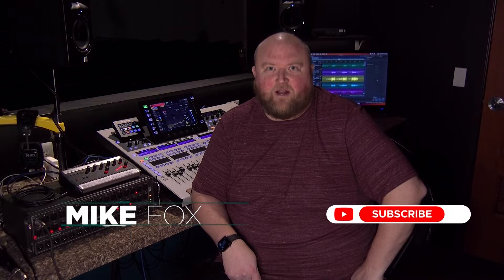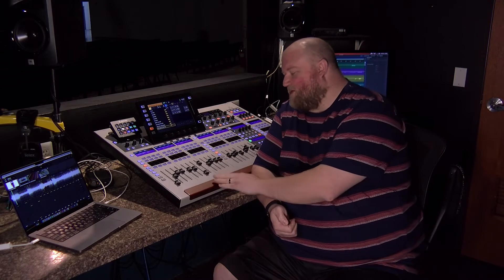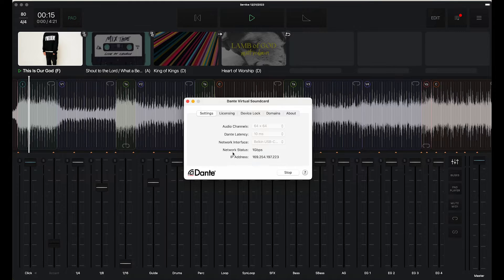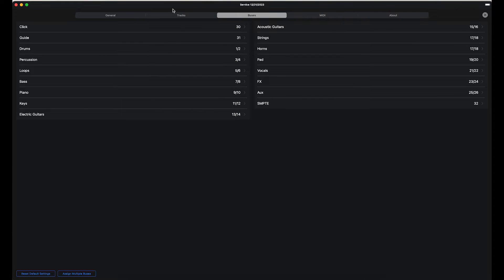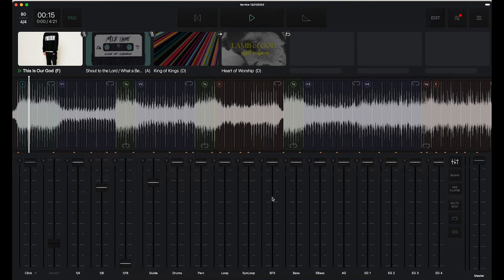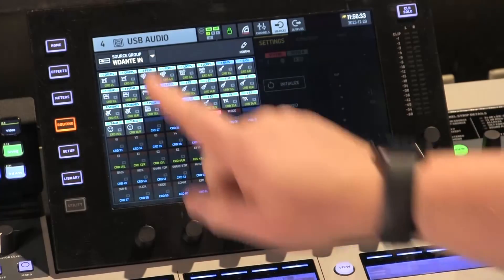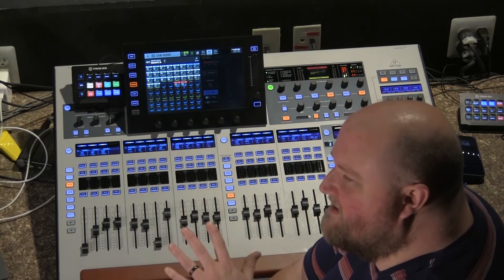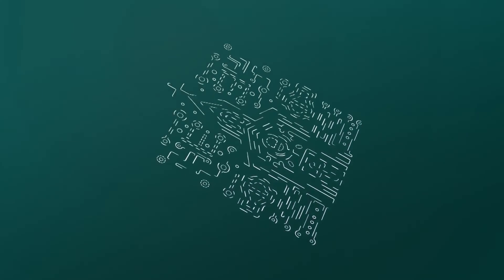Complete Guide to Multitracks.com Playback on Behringer Wing with Dante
Dive deep into the world of advanced audio mixing with our comprehensive tutorial on setting up Multitracks.com Playback using the Behringer Wing mixer with Dante audio. This video is tailor-made for sound engineers looking to harness the full potential of their mixing console for live and studio settings.

What You'll Learn:
-Dante Integration: How to equip your Behringer Wing with Dante for extensive audio routing.
-Playback Software Setup: Configuring your playback software to work seamlessly with Dante and the Wing mixer.
-Track Management: Techniques for labeling, patching, and controlling individual tracks on the Wing for dynamic mixing.
-Flexible Live Mixing: Strategies to adjust your mix on the fly, accommodating different live performance requirements.

Ideal for:
-Sound Engineers and Producers
-Behringer Wing Users
-Dante Audio Network Enthusiasts
-Live Sound Technicians